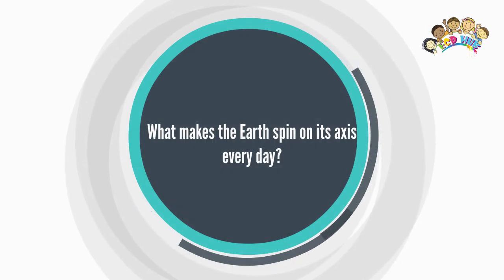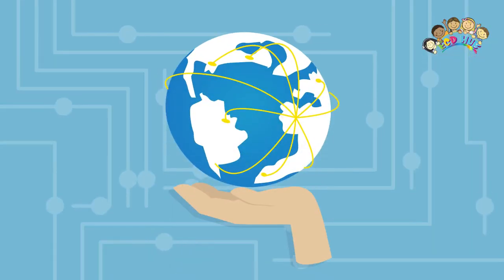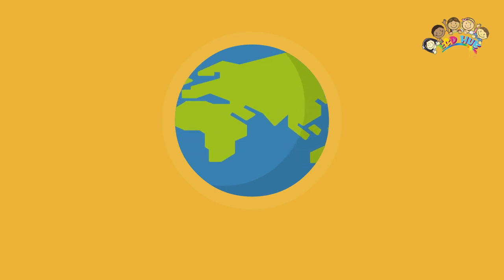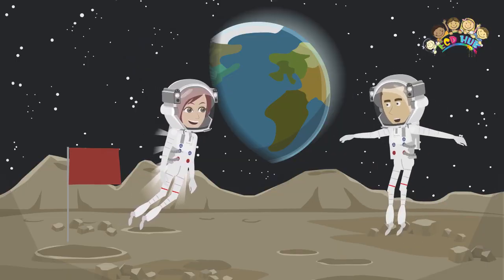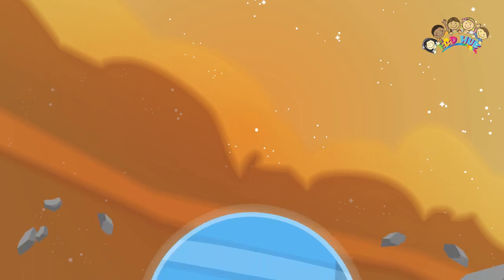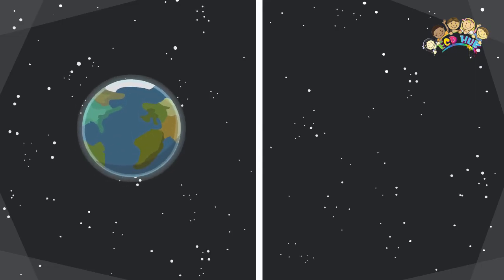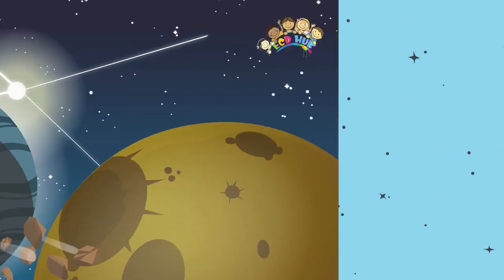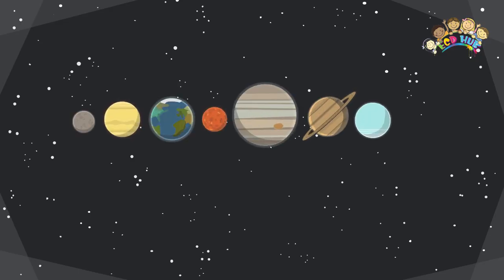What Makes The Earth Spin On Its Axis Every Day By ECDHUB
Hey there, curious kids! Have you ever wondered why the Earth spin on its axis every day? Well, it's like a giant spinning top in space! Imagine you're playing with a toy top, and when you give it a little push, it starts to spin around and around. The Earth does something similar. It spins around an imaginary line called its axis. This spinning is what makes day and night happen.

The Earth spin on its axis makes the Sun seem like it's rising in the east and setting in the west. During the day, the side of the Earth facing the Sun has daylight, and that's when we can play outside, learn, and explore. But when our side of the Earth turns away from the Sun, it becomes nighttime, and we can see the stars and the Moon.

Now, here's the cool part: it takes the Earth about 24 hours to complete one full spin on its axis. That's why we have 24 hours in a day! So, when you go to sleep at night and wake up in the morning, it's all because of the Earth's spin on its axis. Isn't that amazing? This spinning motion is like a giant clock that helps us keep track of time and enjoy our days and nights. So, the next time you see the Sun rise or set, remember that it's the Earth spin on its axis that's making it happen!